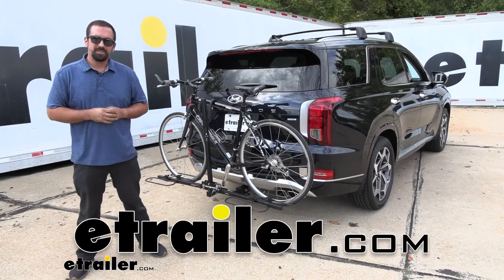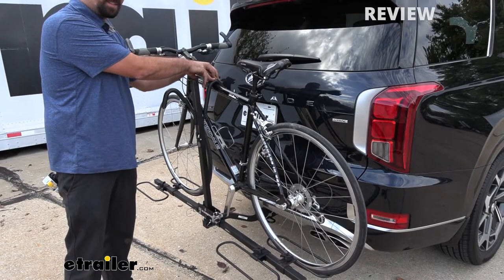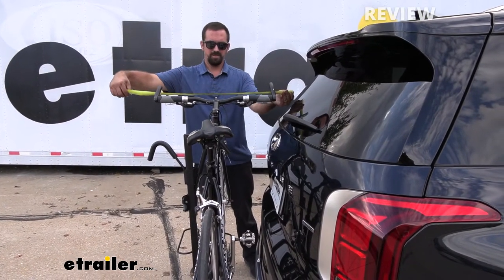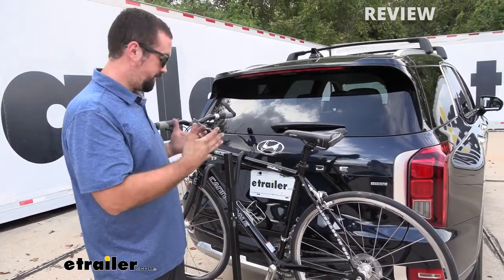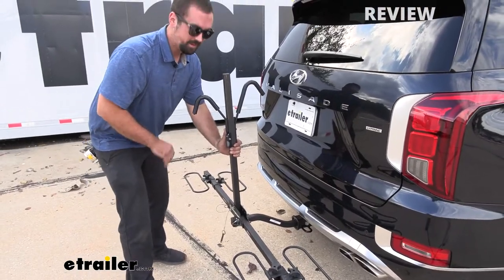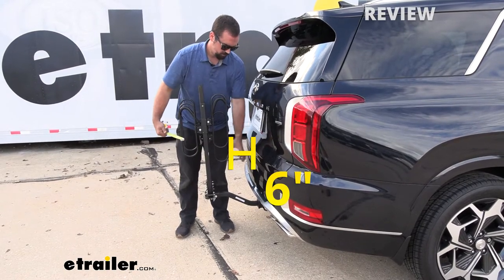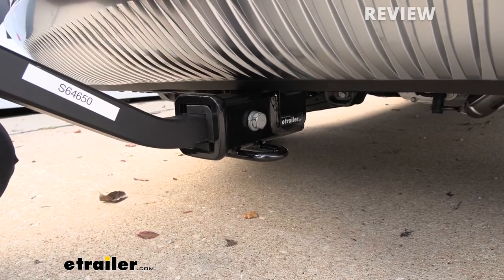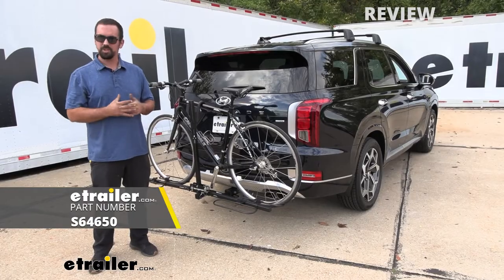etrailer | Swagman Hitch Bike Racks Review - 2022 Hyundai Palisade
Hello neighbors. It's Brad here at etrailer. And today we're taking a look at the Swagman XC2 Two Bike Platform Hitch Mounted Bike Rack on a 2022 Hyundai Palisade. When people ask me what bike racks are the best option, I always tend to lead with a platform style. Platform style is, as the name implies, gives you a platform on the bottom and has points of securing, whether it be a frame or a tire mount. This one, as you can see, is a frame mount.

Why the platform Well, the platform keeps your bike stable while driving. I've had hanging racks. I've had a roof rack mounted bike rack, and I've had a platform. And this is the only style that keeps me not looking in my rear view mirror and wondering if my bike is gonna fall off. This one in particular is a great value for what you're getting.

Most platform styles kind of started a higher premium than some other bike racks, but this doesn't exactly have a bunch of frills. But those no frills are kind of passed on to you as the consumer. The way this works is very minimalist. In fact, it only really has one real point of securing and contact on the bike itself, and that's this rubber coated frame mount. And it ratchets in place, keeping the bike nice and stable as you can see.

Now, it's able to do that with using this hoop style for your tire to sit in. And this can accommodate up to a three inch wide tire. So that's gonna cover a lot of different bike sizes, whether you have a road bike or a mountain bike. You can also adjust it to accommodate for different wheel sizes or wheel bases. So if you're taking your kids for a ride, you can put both their bikes on here.

Or if you have a large mountain bike that's slacked out, you can still accommodate that. So choosing a bike rack for your specific vehicle is a big choice, and that's why I'm here to help you maybe make that decision. This is gonna work great for a road bike like this, but as you can see, there's a little bit of space, and I don't ever think this would make contact even with hard braking. The same goes for the pedals, but these are clip-in style pedals that aren't very large, and the handlebar spread on this is 24 inches. My own personal bike has 31 inch handlebars. And so kind of doing quick measurements to right here, it's gonna maybe make contact with the glass. So I could store it on the outside, but if you're carrying two wide handlebar mountain bikes, and maybe you have some platform style pedals, it might get pretty close. And I don't want damage to happen to your vehicle. So definitely something to think about. Now, the frame mount gives a nice secure feel, and it is rubber coated, like I said before. So it shouldn't cause any damage to your frame or the paint surface on it. Now this is not to be used with a carbon fiber frame bike, because that does put pressure, and it can cause warpage or even breaking. Also, this shouldn't really be used with a full suspension. Ideally it can be done, but that's gonna compress the suspension and cause it to kind of prematurely wear out those shocks. So while this may not work with a full suspension or a carbon frame or a fat tire bike, this is gonna cover a wide spread of just about everything else in that category, including odd shaped frames. These will adjust down to meet that frame, and still give you solid contact. So don't let it scare you off unless you are one of those bike owners. Now to remove the bike is very simple in itself as well. You do have to ratcheting style pin releases, or button releases, I should say. So to remove it, simple. Slide this up. And then you'll come down here and do the same process. Now when strapping it down, it's really nice as well, because to know that it's clicked into place, you can audibly hear it ratcheting. And then you can kind of give it a quick shove and you know it's in place. So really easy to get the bike on and off, which makes for more time riding and less time messing with your bike. So let's get this bike off here and take a closer look. While platform style is my preferred bike rack method, something else I generally look for is a tilt style. And that really does come at a more premium price to get a platform tilting. And what that is beneficial for is if I need access to my hatch, I can still access it, but I do have to take my bikes off. So in order to do that, it's very simple still. This pin down here, you can pu